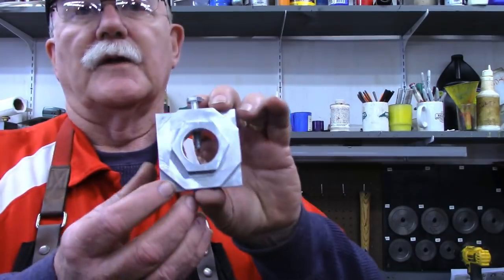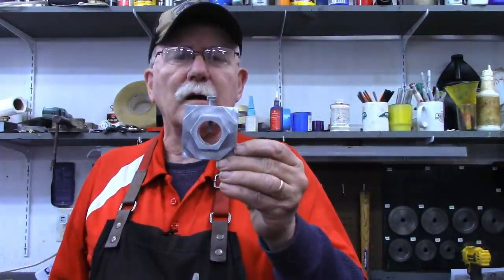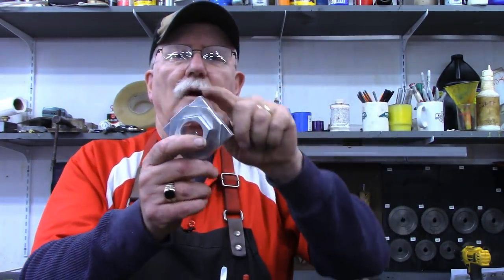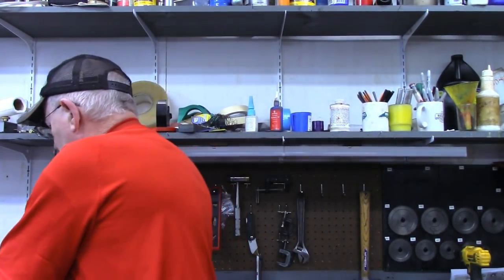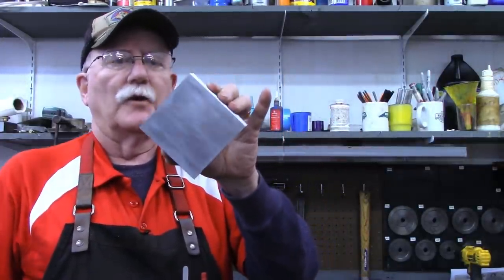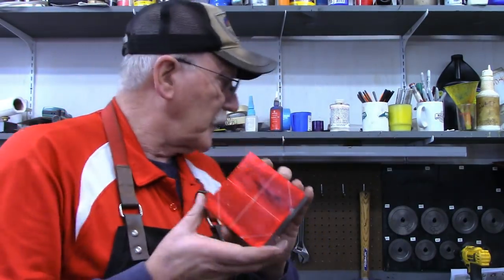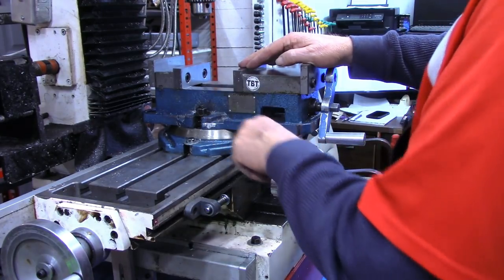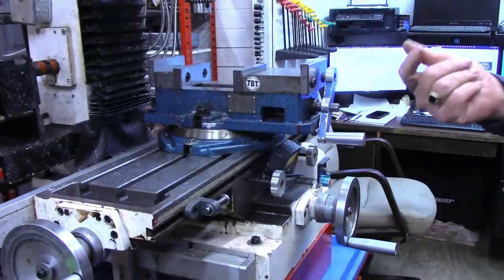Machining a 4-6-8 Indexing Jig - Part 1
In this video, I'll machine the octagon portion of a 4 6 8 indexing jig.